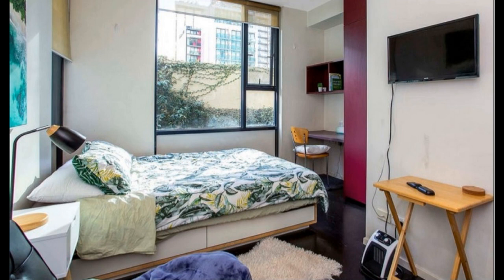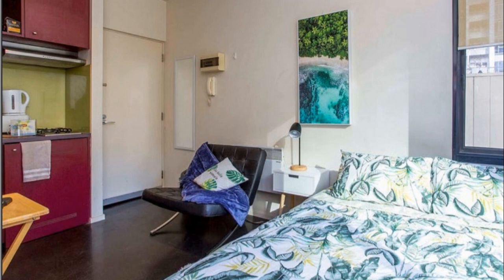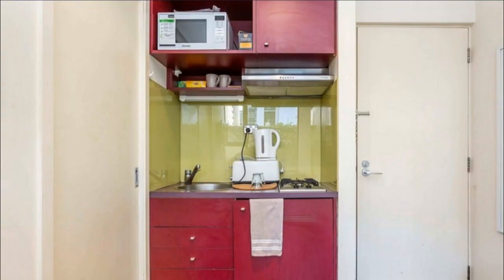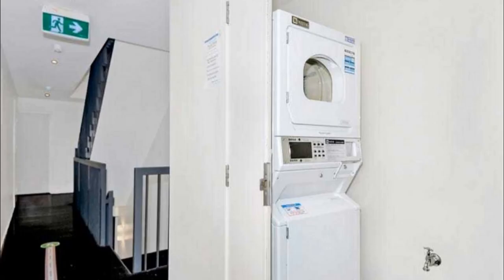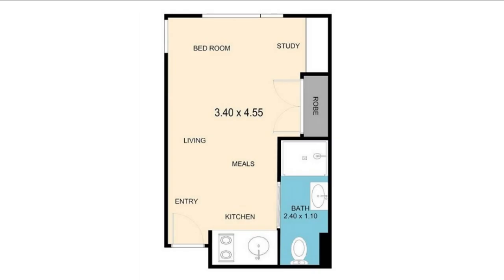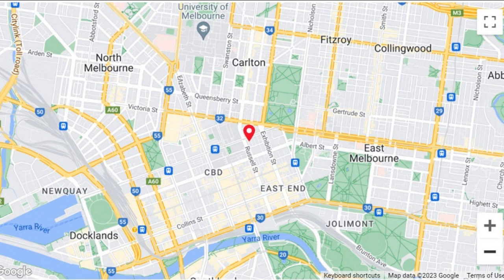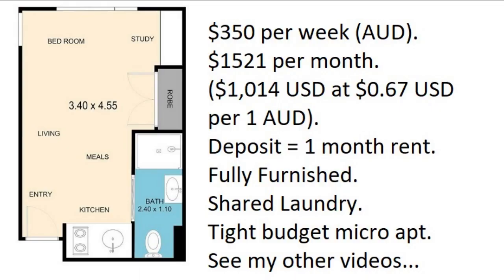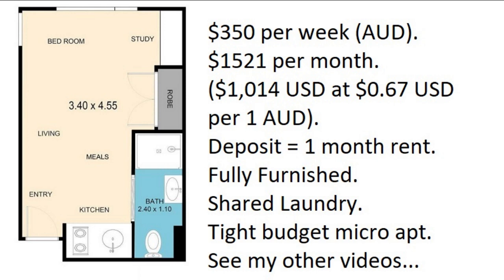Melbourne Australia How Much Rent Apartment Cost Of Living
This small studio apartment is in the city centre of Melbourne Australia. The rental price for this apartment is $350 Australian dollars per week. This is at the very cheapest end of prices because it is very small. the apartment is about 18 square metres so it is more for budget travelers and students. I hope this gives you a basic idea of the cost of living in Melbourne Australia.
Check my channel for more rental prices and food prices.